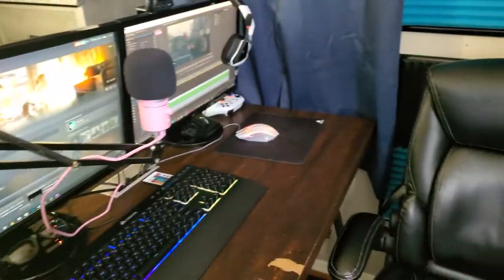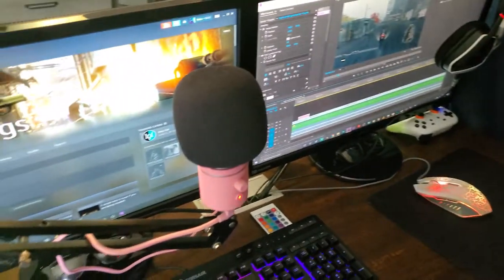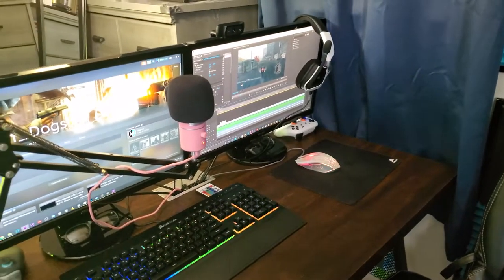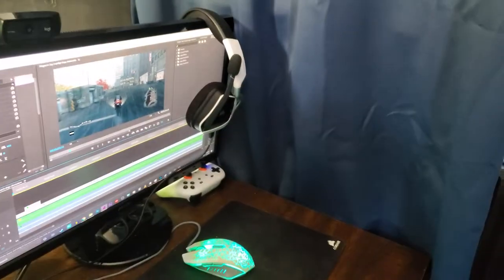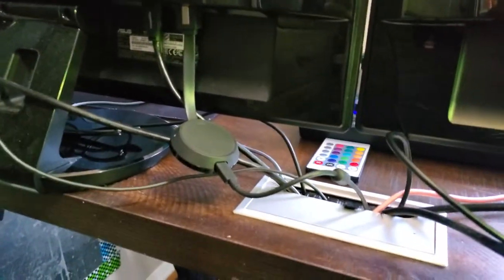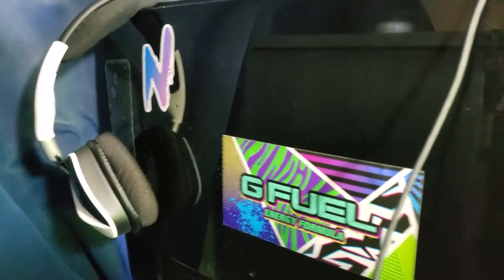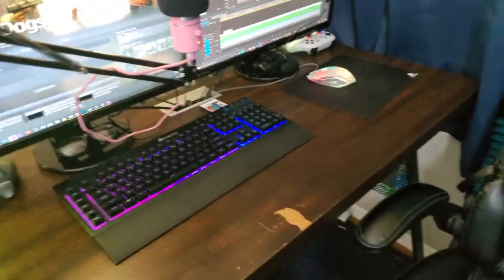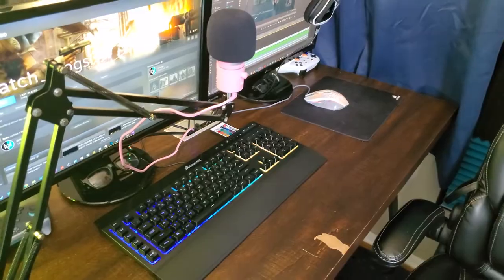500 Subscriber Setup Tour!